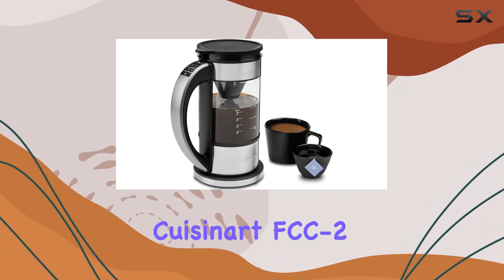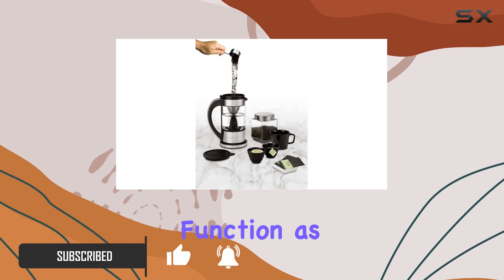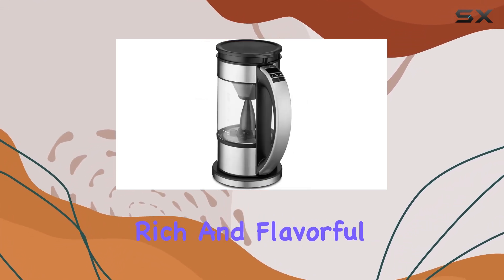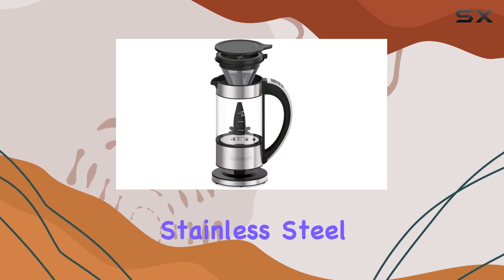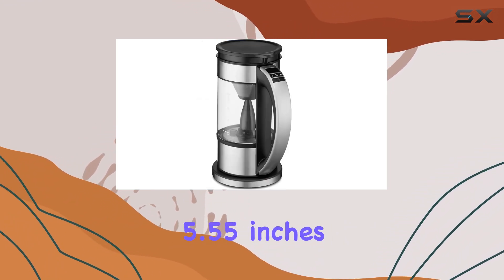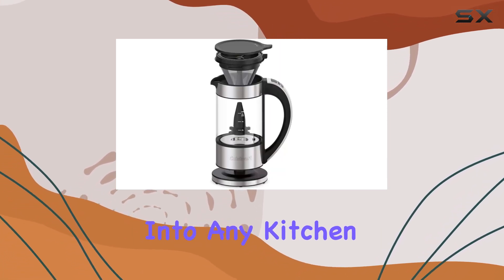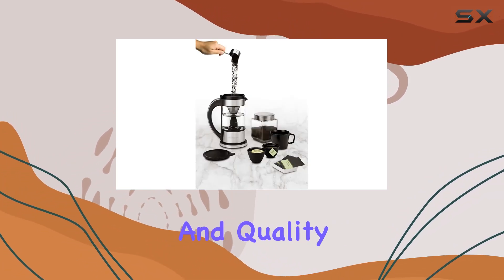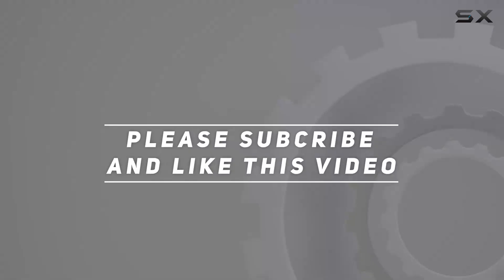Cuisinart FCC-2 Programmable 5-Cup Percolator & Electric Kettle - Your Multi-Beverage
0:00 Intro
0:06 Review

Things that we mentioned in this video:
Cuisinart FCC-2 Programmable 5-Cup : B09RBF6FCG